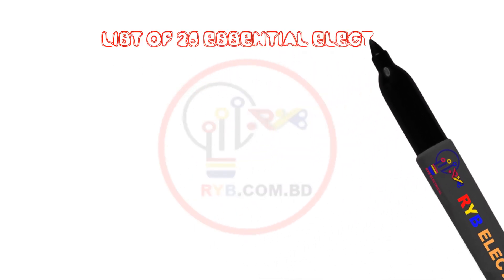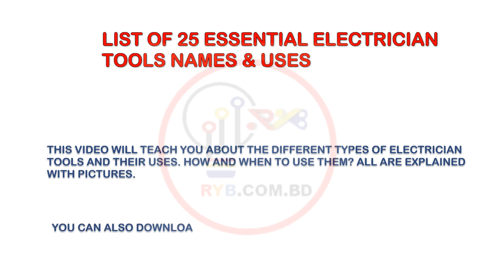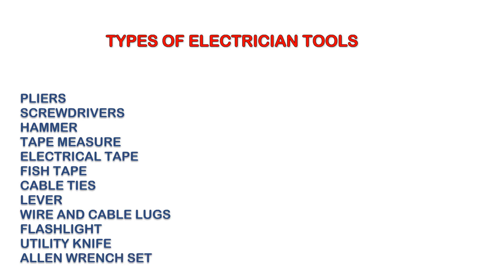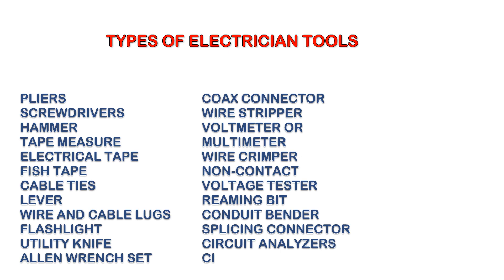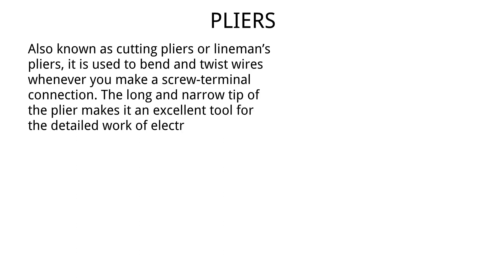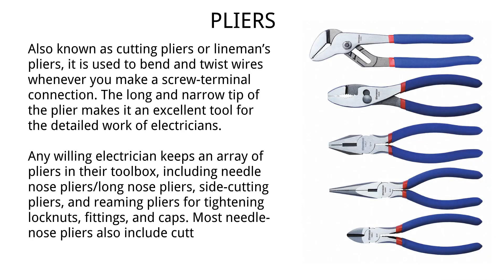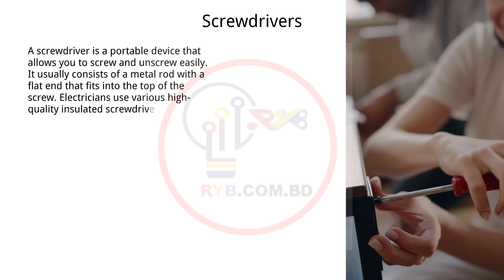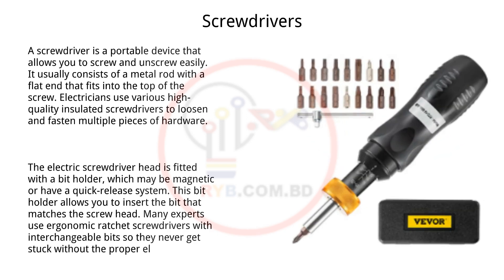LIST OF 25 ESSENTIAL ELECTRICIAN TOOLS NAMES & USES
Pliers,Screwdrivers,Hammer,Tape measure,Electrical tape,Fish tape,Cable ties,Lever,
Wire and cable lugs,Flashlight,Utility knife,Allen wrench set,Coax connector,Wire stripper,
Voltmeter or Multimeter,
Wire crimper,Non-contact voltage tester,Reaming bit,Conduit bender,Splicing connector,
Circuit analyzers,Circuit finders,

Watching More  Most viewed Videos